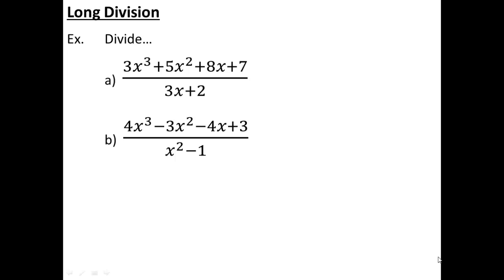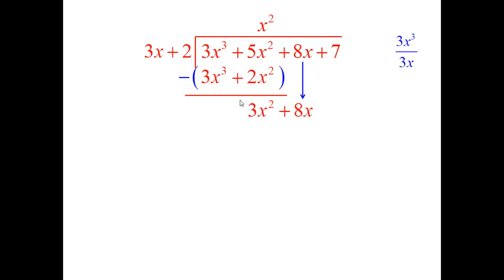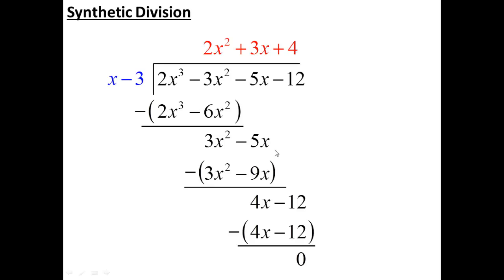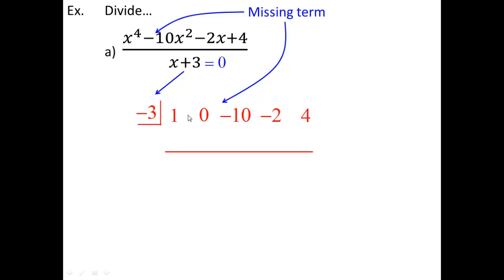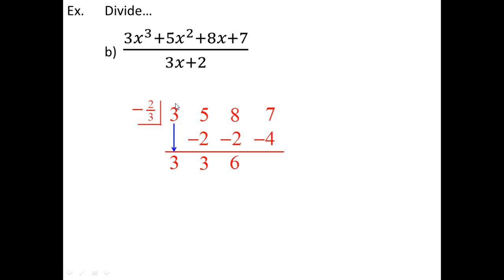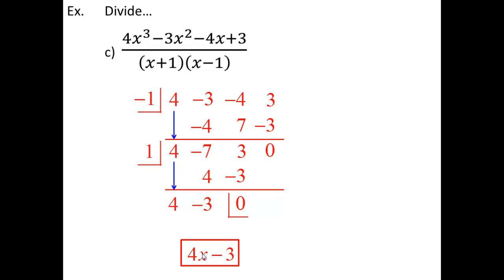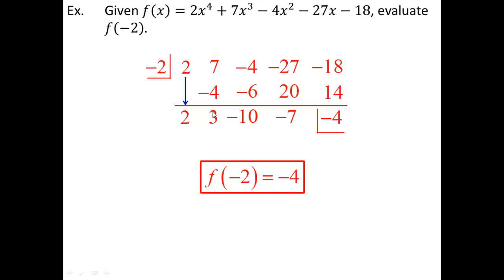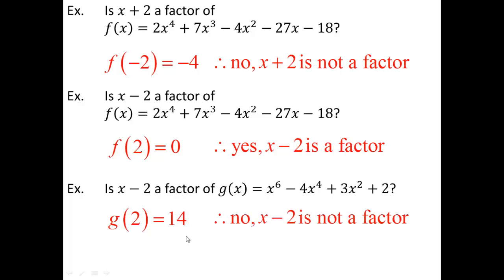Old Video - Section 2.4 - Polynomial Division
Covers Long and Synthetic division as well as the Remainder and Factor Theorems

Long Division Ex 1 1:48
Long Division Ex 2 8:05
Synthetic Division 10:02
Synthetic Division Ex 1 13:06
Synthetic Division Ex 2 15:59
Synthetic Division Ex 3 19:53
Remainder Theorem 22:38
Remainder Theorem Ex 1 25:01
Remainder Theorem Ex 2 26:36
Remainder Theorem Ex 3 27:04
Factor Theorem 27:35
Factor Theorem Examples 29:08